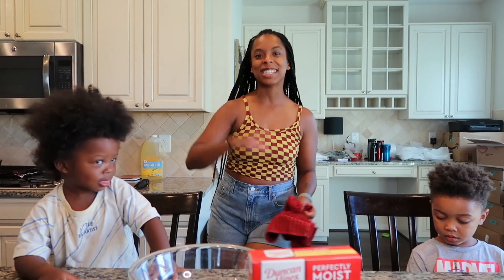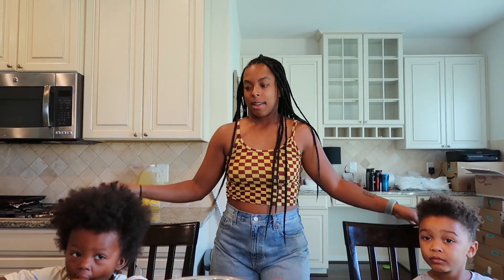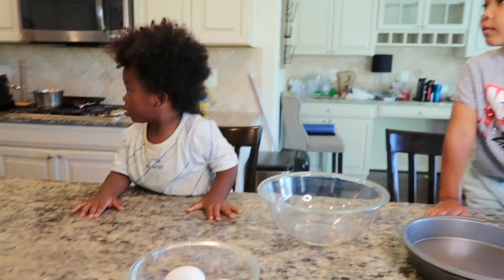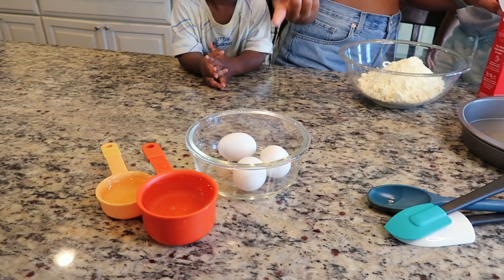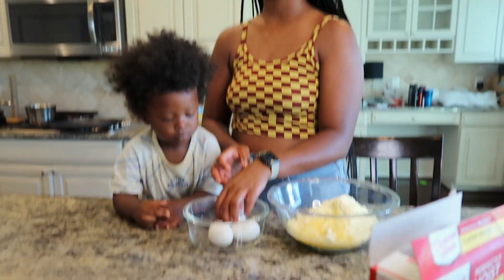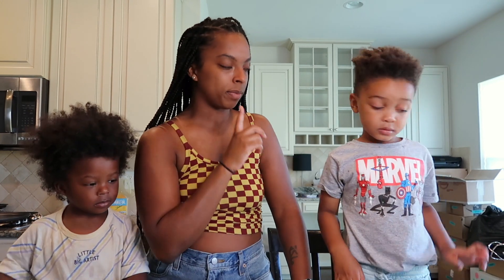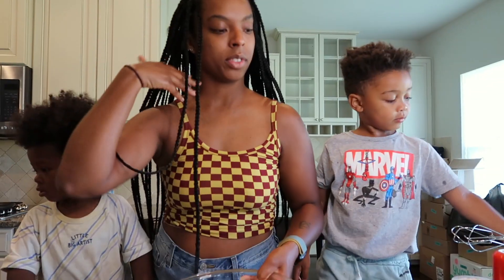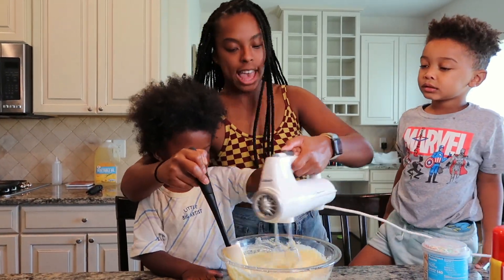Let's Bake a Cake ! -Part 1 | Single Mom | Summer Fun | Toddler Mom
Sorin's godbrother Bas is visiting so of course we had to have fun ! Let's bake a cake!